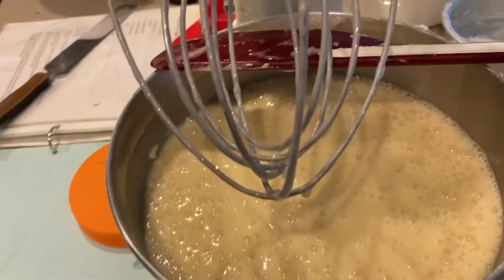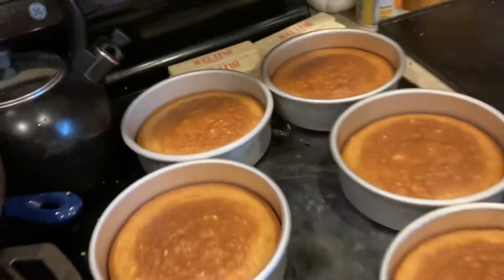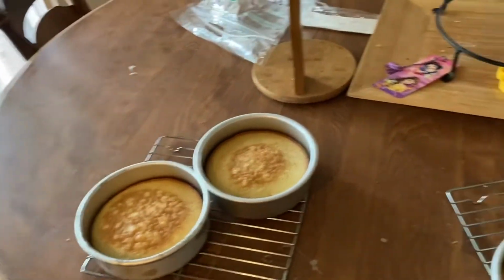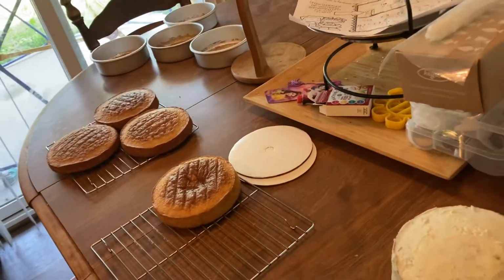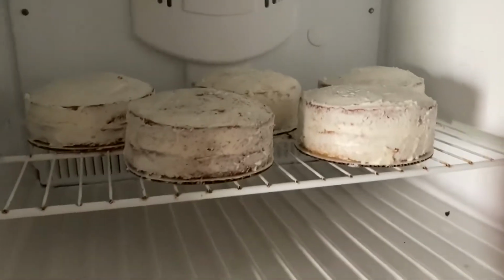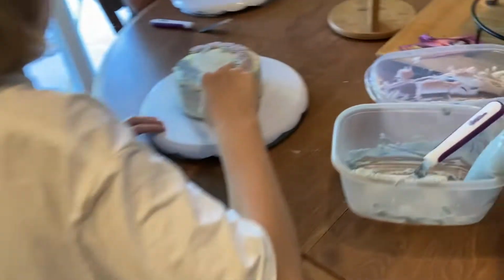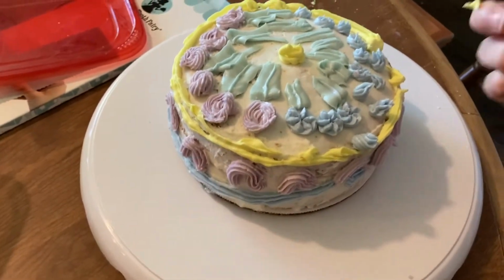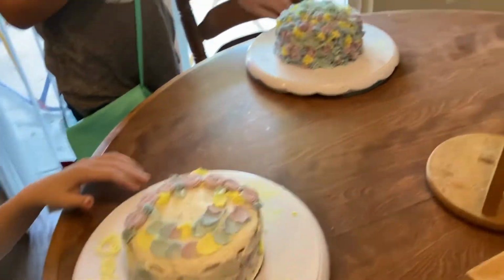Hannah’s Birthday June 2022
Hannah Birthday prep and party!